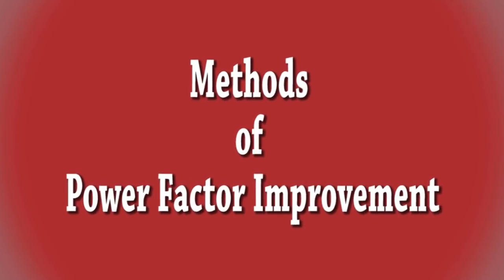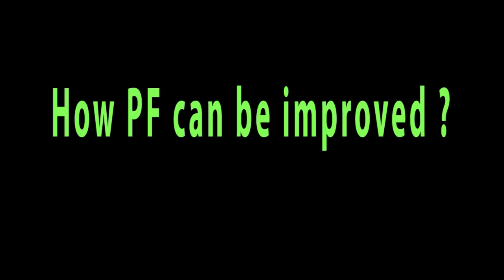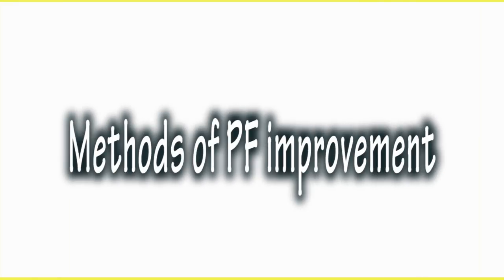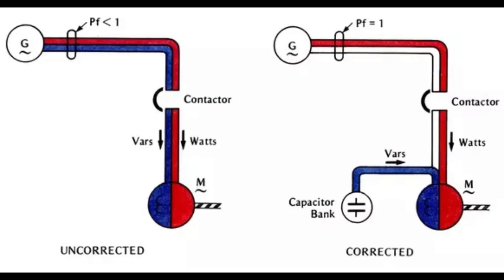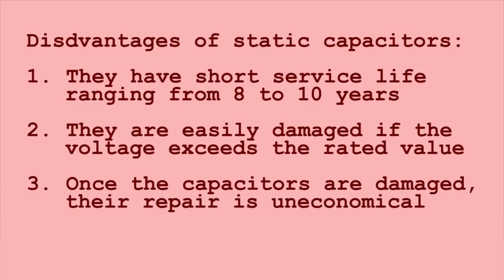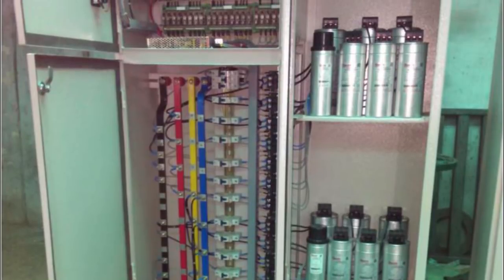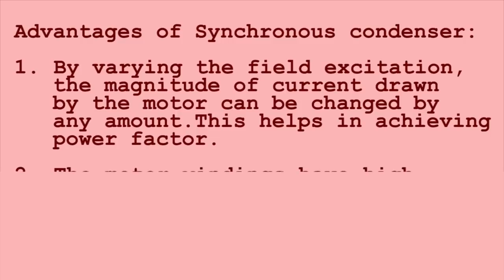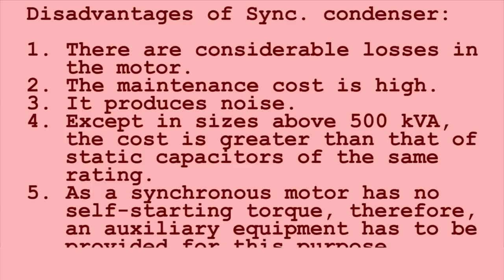Power Factor Improvement Methods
This video is about power factor and various methods for improving power factor.